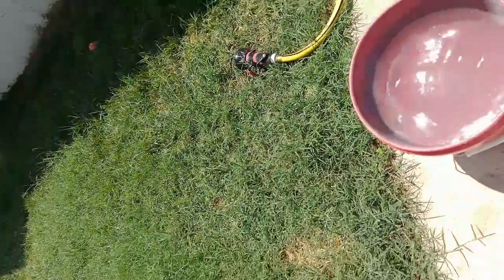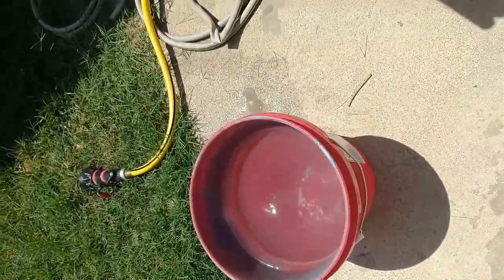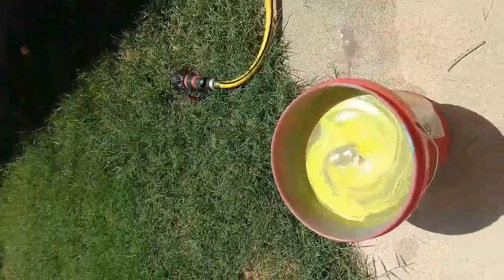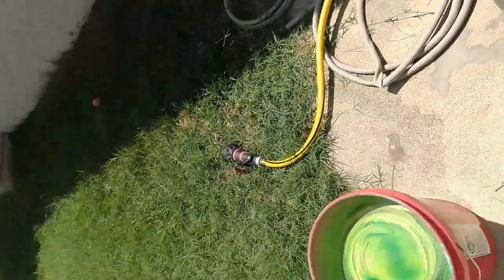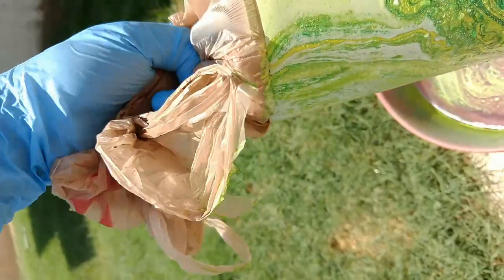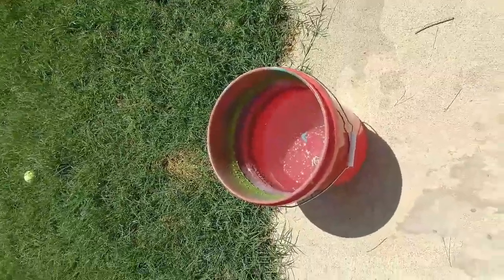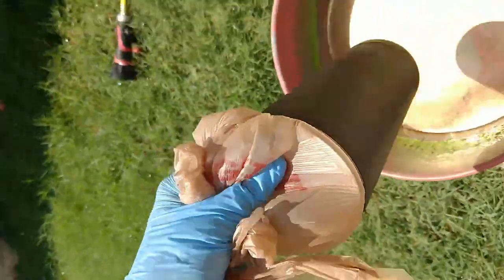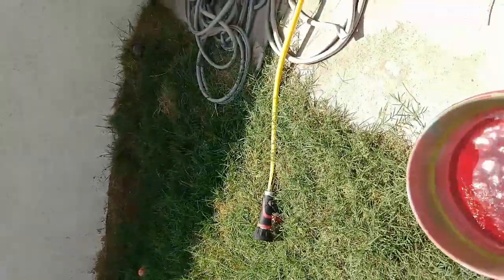How to Hydro Dip A Tumbler In Water With Spray Paint | Hydro Dipping | Tie This Creations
Hi, in this video I will be hydro dipping some tumblers in a bucket of water with spray paint.  This is my first video so please excuse the camera angles.

Hydro Dipping 2 Tumblers
Supplies:
1 bucket filled with cold water
1 tumbler primed with white or black (white is best)
Spray Paint colors of choice
Gloves
Plastic bag
Tumbler lid

Spray Paint